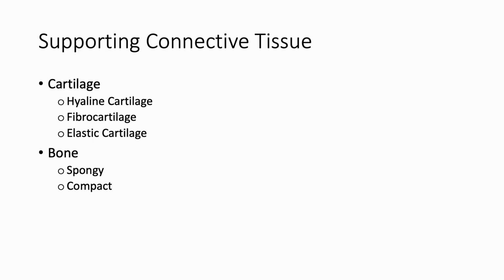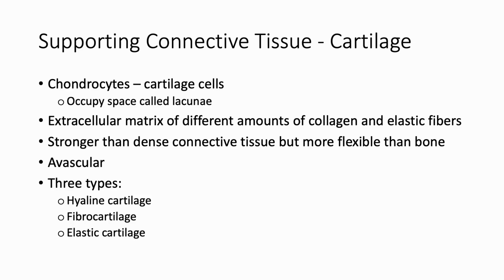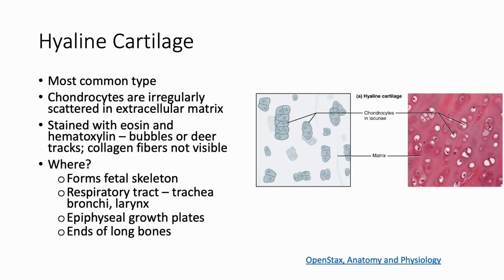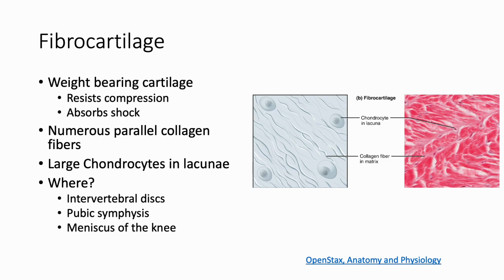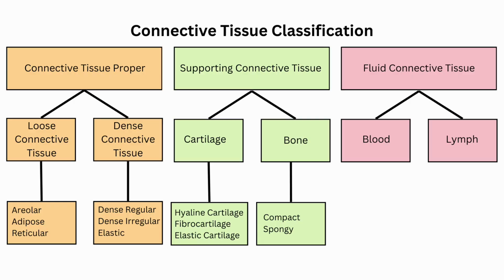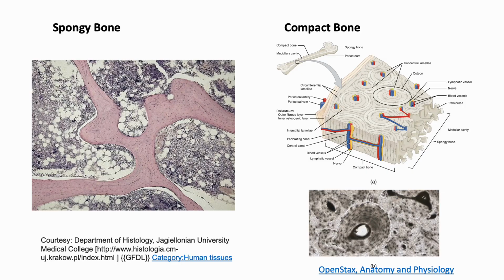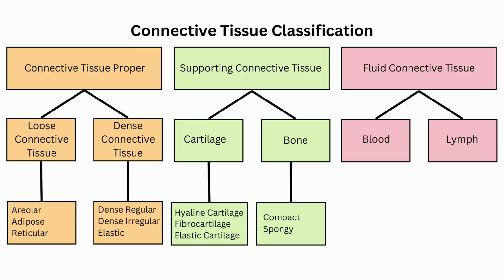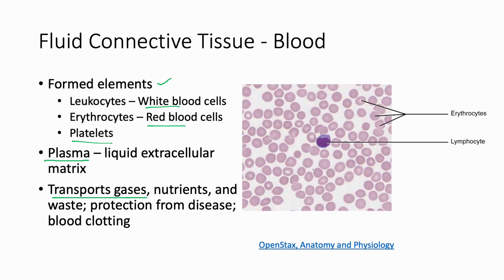Connective Tissue: Supporting and Fluid Connective Tissue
Continue exploring connective tissue with a closer look at supporting and fluid connective tissues. In this video, we examine the structures, functions, locations, and identifying features of cartilage, bone, blood, and lymph.

Topics include:

• Chondrocytes, lacunae, and the cartilage extracellular matrix
• Hyaline cartilage, fibrocartilage, and elastic cartilage
• Compact bone and spongy bone
• Osteocytes, osteons, and trabeculae
• Blood plasma and formed elements
• Red blood cells, white blood cells, and platelets
• Blood and lymph as fluid connective tissues